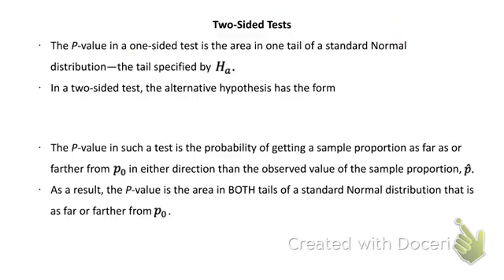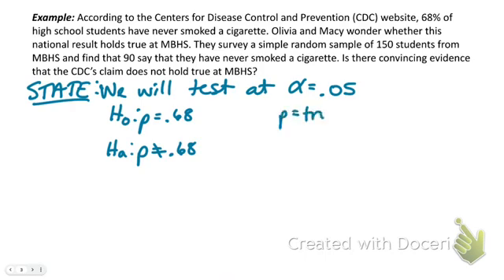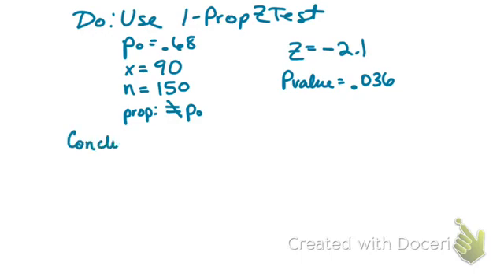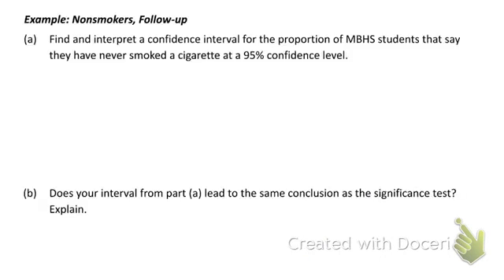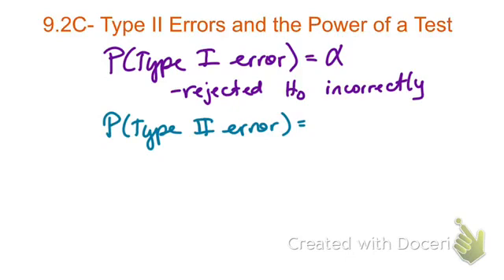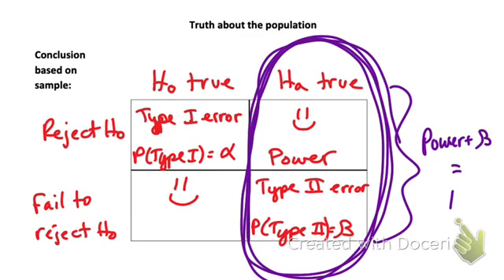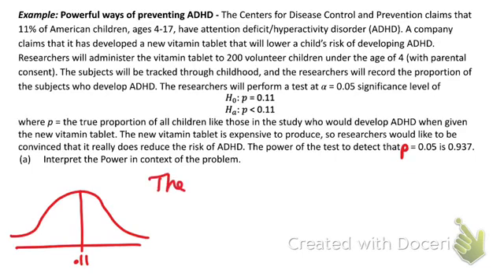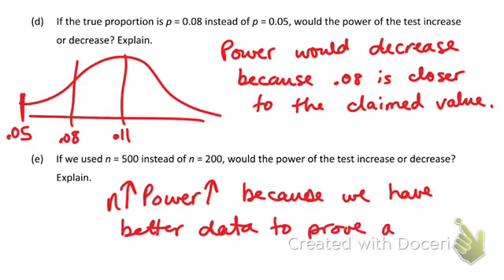9.2 Video- Part 2